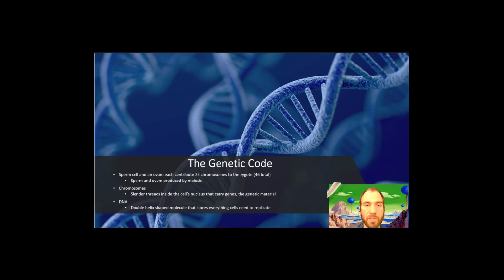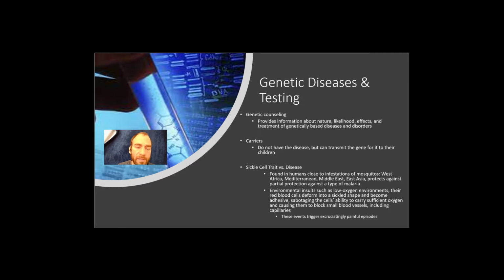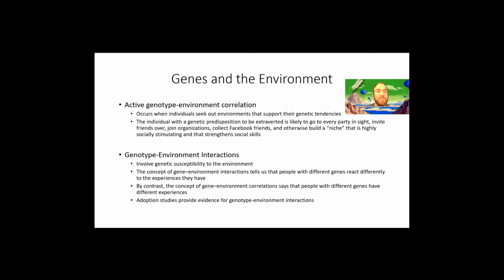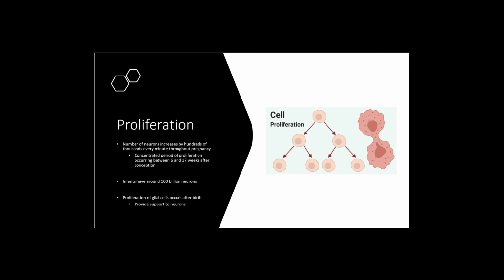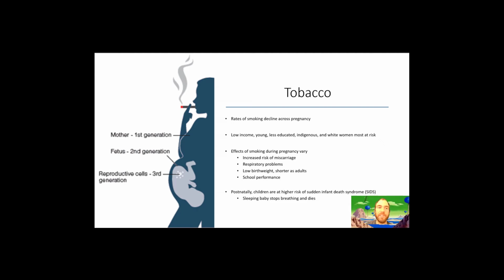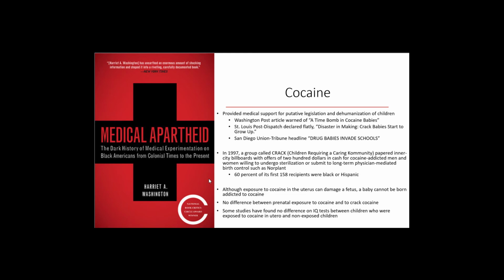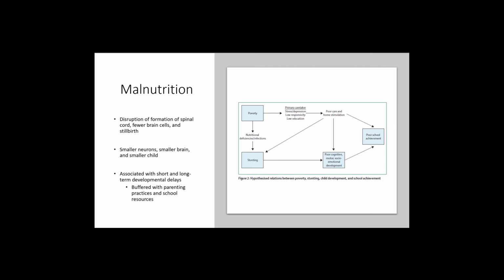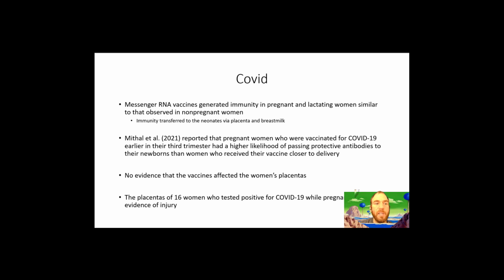Chapter 2- Heredity, Prenatal Development, and Birth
Developmental (Chronological)